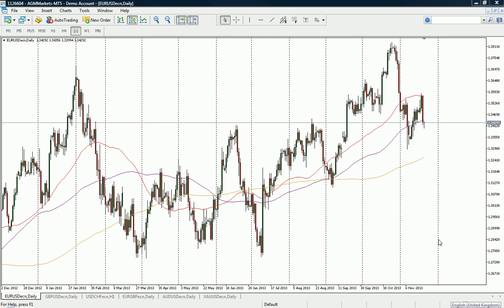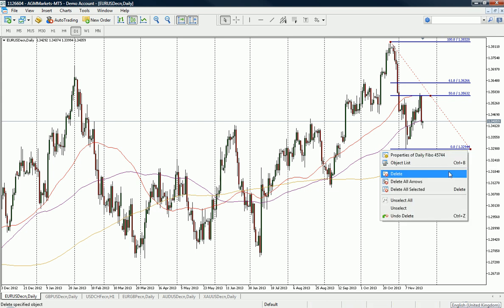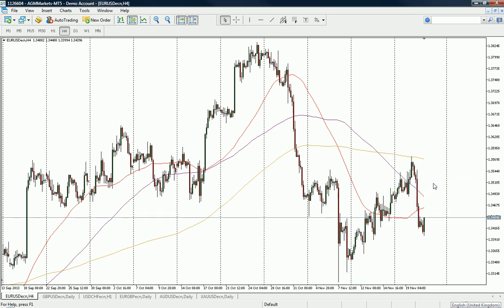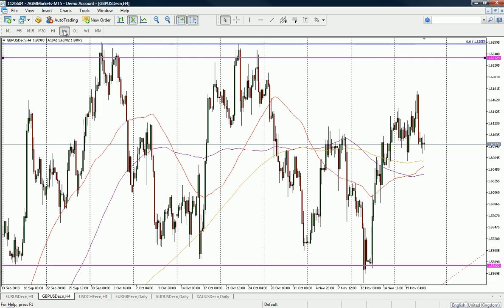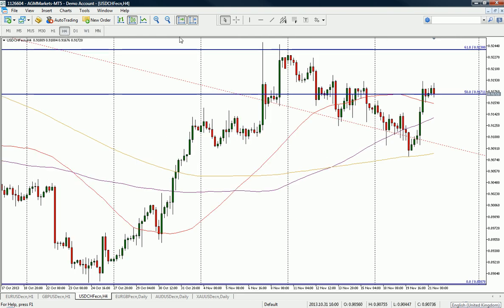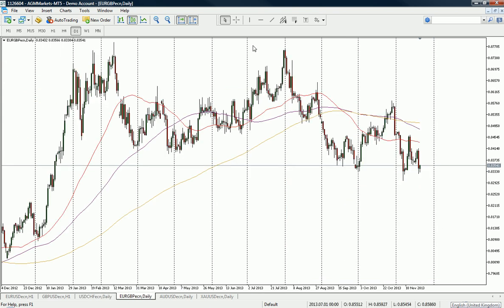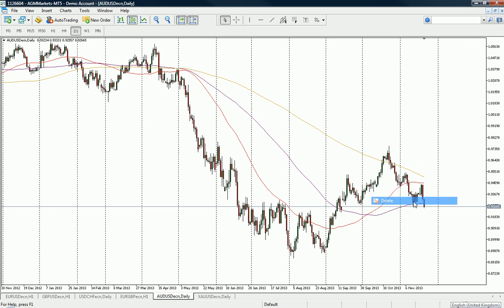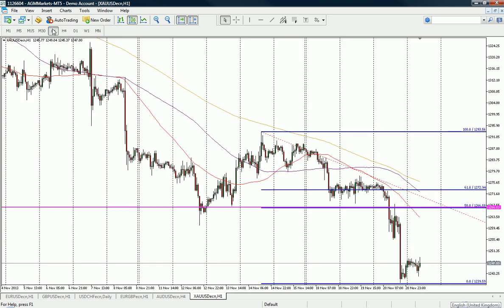AGM Markets Weekly Market Update 21/11/2013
AGM Markets Weekly Market Update video going through technical analysis on EURUSD, GBPUSD, USDCHF, EURGBP, AUDUSD and XAUUSD (gold). No trade calls or recommendations are made in this video - you trade at your own risk. If you could, please, read our disclaimer on our that would be greatly appreciated. Thanks, and we hope that you enjoy the video!